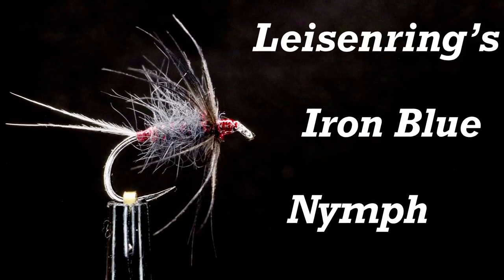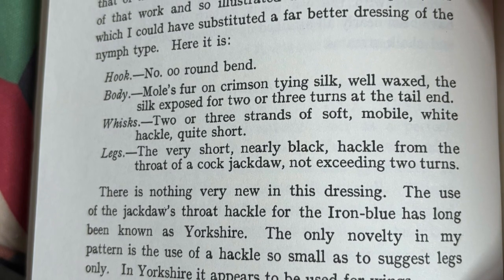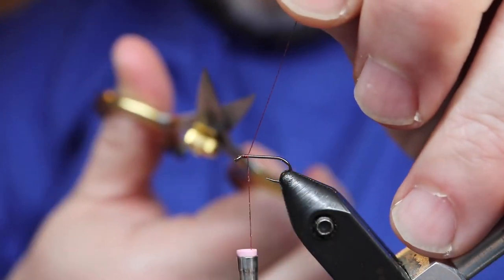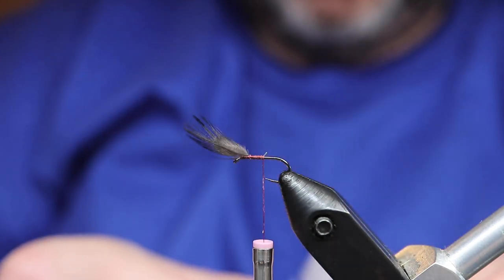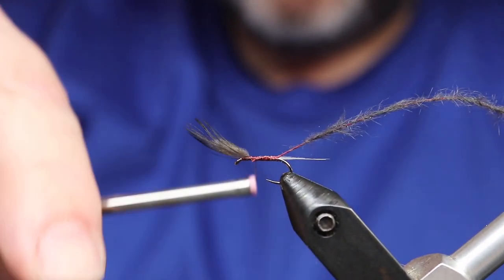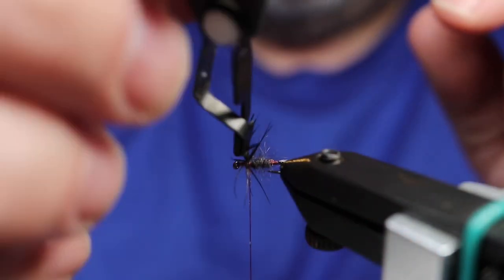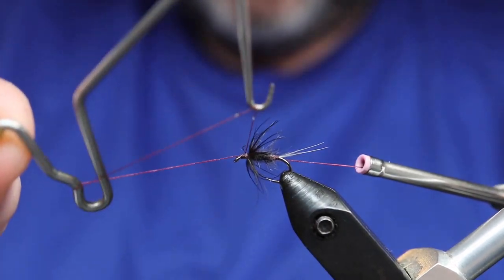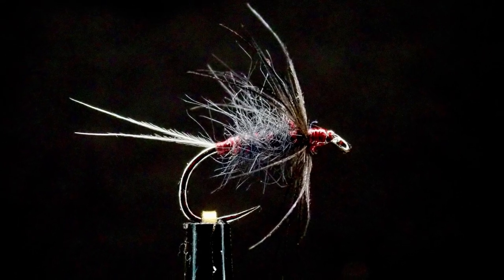Leisenring’s Iron Blue Nymph - (Flymphs)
This is my tying of the Iron Blue Nymph per Leisenring’s “The Art of Tying the Wet Fly”.

This pattern is #12 in his list of his 12 favorite flies.

12. Iron Blue Nymph:
Hook: 14, 15
Silk: crimson or Claret
Hackle: two turns short Cock Jackdaw throat
Tail: two or three soft white fibers tied short
Body: dark mole spun on crimson or claret silk with two or three turns of silk exposed at the tail.